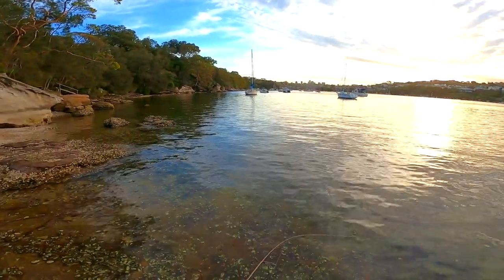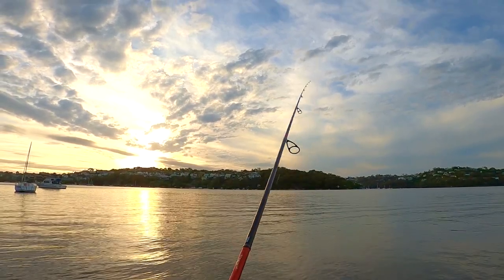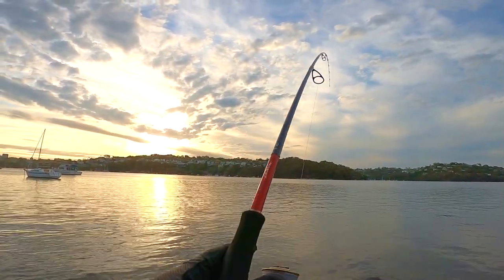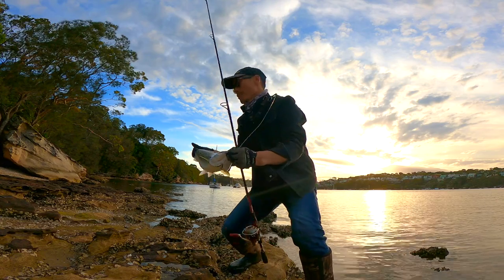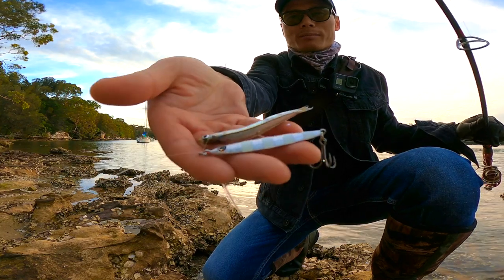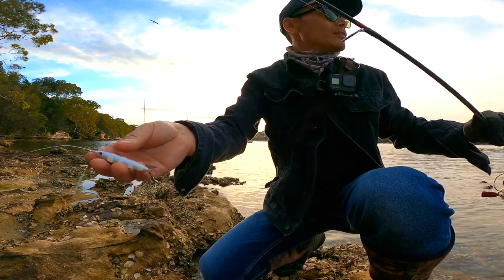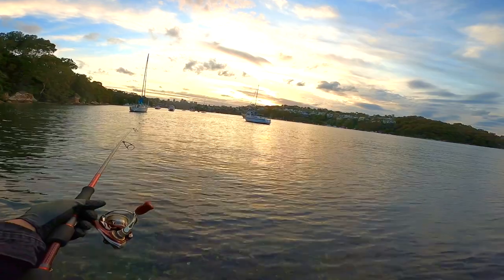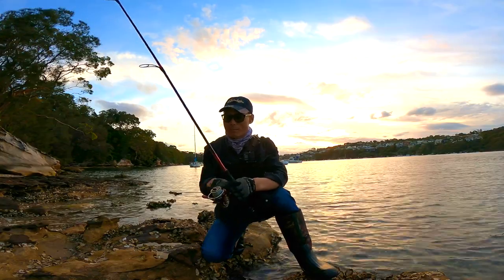What Happened when Light Fishing Gear | Shore Jigging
More fishing man including me, like use light fishing gear for fishing, even shore jigging, yes, fish also, like light fishing lure, especially like the fly ( fly fishing more efficient for river fishing) . seems more exciting when fishing with the fish. But, we face a reality, if meeting with big fish, or complex structure in the water, the line broken, we lost not only the fish, also the lure. So it's very important if we could match the fishing gear to the target fish.

The other day, I went out fishing with 15LB line and 15g metal lure jigging, at last, big fish took the lure under the rock, I lost the lure and fish.

Which fishing gear I should use next time?

More information about my shore jigging, slow pitch jigging techniques and tips, please visit my video how to shore jigging, how to slow pitch jigging.and how to jig,

If you interested using soft plastic lure fishing, Please visit my soft plastic lure fishing video. I used soft VIB lure fishing and fish like soft plastic lures. Soft plastic lure for bream fishing, trevally fishing, kingfish, jewfish, tuna fishing, and soft plastic lure do a very good job.

Please visit my topwater lures fishing, if you interested about surface lure fishing on topwater, the fish flashed on the topwater when chasing the surface lures popper lures. topwater lure fishing is very exciting and you could find the kingfish chasing the popper lure on the surface, also Australia salmon like topwater lures, and tailor fishing with surface lures works, topwater lure also good fishing for whiting, and bream fishing, when whiting and bream and kingfish chasing the school bait near the bank, it's very easy using surface lures.

You could visit my bream fishing lures video if like bream fishing Sydney harbour , middle harbour, and Sydney bay fishing, the best lure for bream, minnow, and soft plastic lures fishing bream also very effective. this video just using small minnow lure fishing bream, but very efficient, and exciting. Bream like small fishing lure, and small action when bream fishing, best lure for bream is crab, and soft plastic lure, also minnow if bream in the shallow water.

You could visit my yellowtail kingfish fishing video in blues point, shore jigging and slow pitch jigging for kingfish fishing. slow jigging is very efficient for kingfish fishing, especially when you saw the school bait around the shore.how to jig, jigs is the best lure for kingfish jewfish,

You could visit my video for jewfish fishing if you like shore jigging slow pitch jigging jewfish in Sydney harbour bridge blue point. jewfish fishing with jigs, jewfish like the stay in dirty water and following school bait, you could fishing jewfish if you find the school bait in Sydney harbour middle harbour, and George river jewfish, soft plastic lures is the best for jewfish, and also jigs.

You could visit my bass lure fishing video if you like bass fishing , Australia bass fishing , kayak fishing, I compared 2 kinds of lure, one topwater surface lures fishing Australia bass, another small minnow bass fishing, Sydney bass fishing, Melbourne bass fishing, fishing Australia Bass, this 2 lure should be the best lure for bass fishing. for Australia Bass fishing, I also do shore bass fishing,

you could visit my rainbow trout lure fishing video if you like fishing rainbow trout in Sydney Australia, I am not sure about the best lure for rainbow trout fishing in Australia Sydney, but should also the lures works if you are lucky trying lure fishing rainbow trout. Sydney fishing rainbow trout, Melbourne fishing rainbow trout, Australia rainbow trout fishing.

I came to Sydney harbour Middle harbour the other day, practice how to jig, how to shore jigging using 30g metal lure fishing. I practice shore jigging about 2 years, and still need to learn how to jig ashore. I would like to share my shore jigging techniques and tips with other fishing man, just for communicating, maybe not right way of shore jigging, but sometimes could catch some fish.